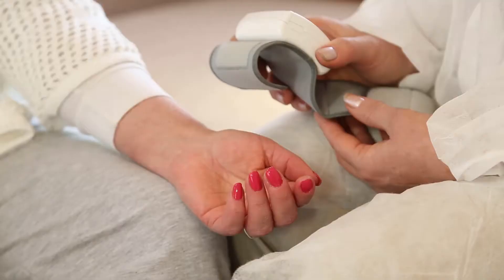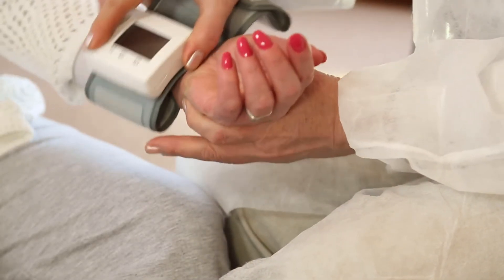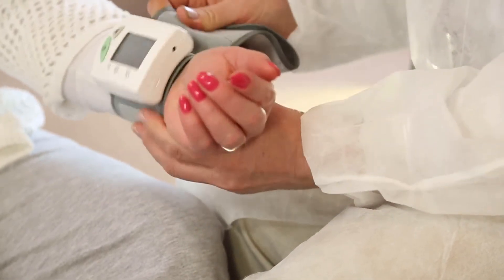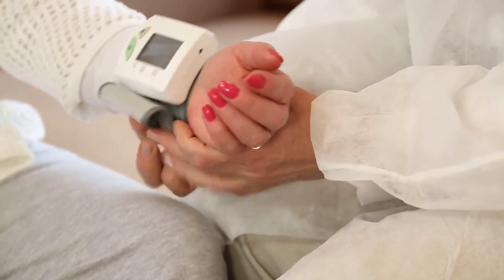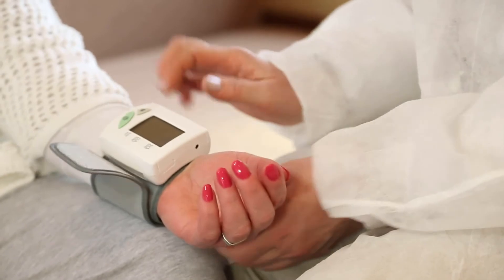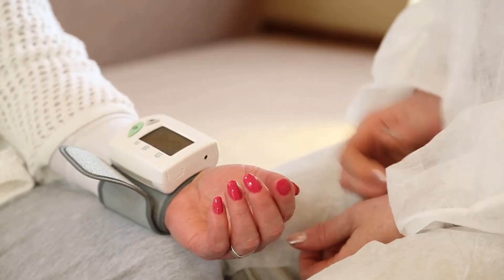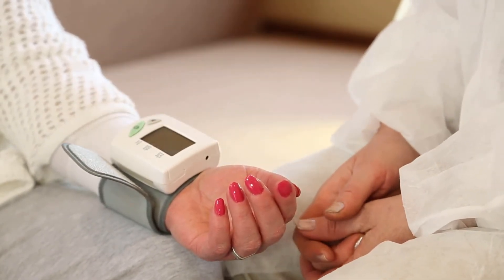What is Ischemic Preconditioning?